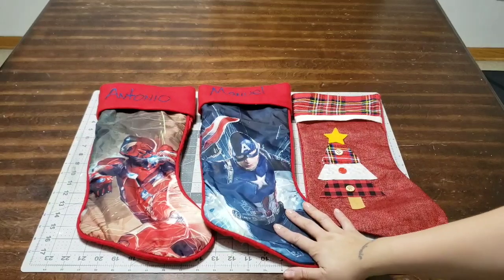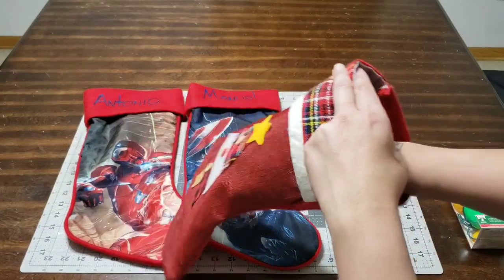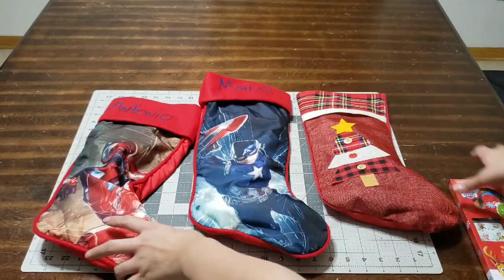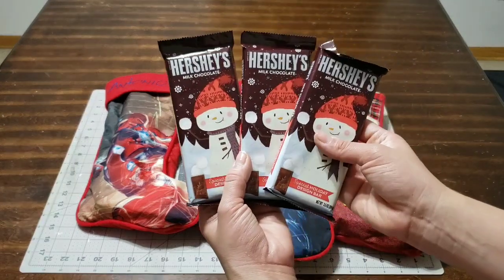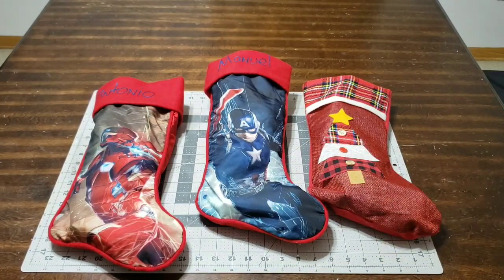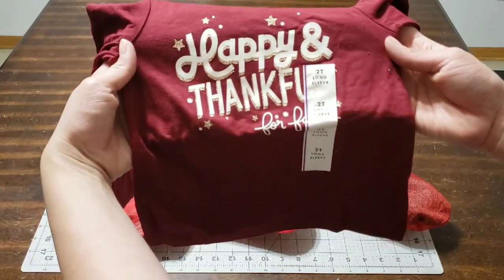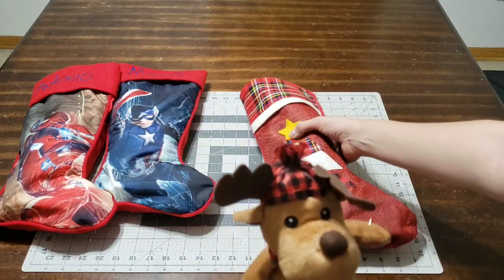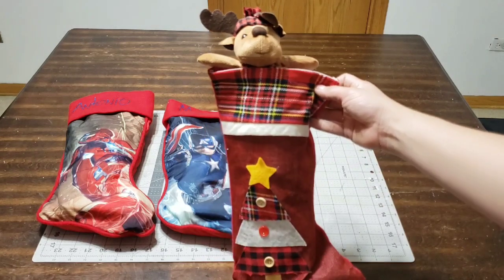DIY Christmas Stockings Stuffers ideas